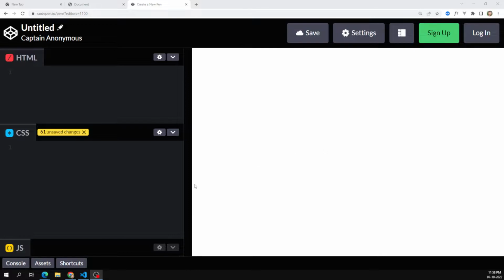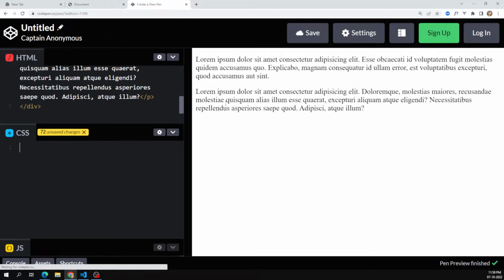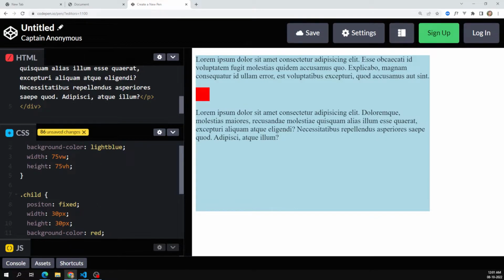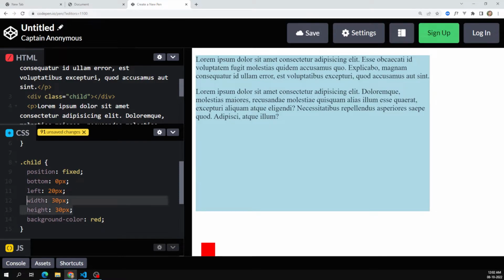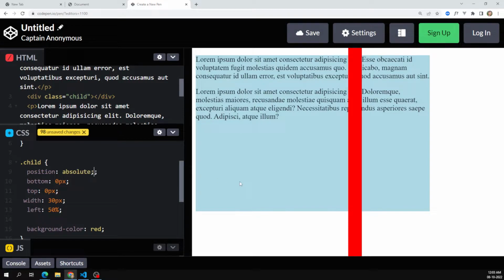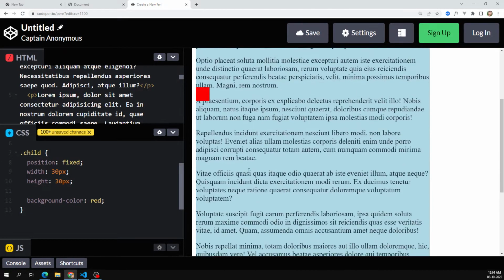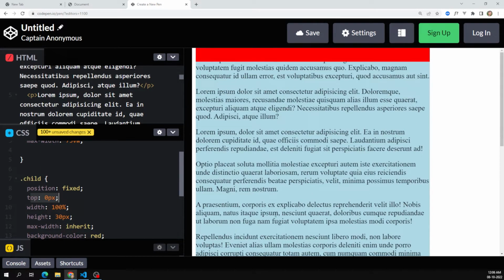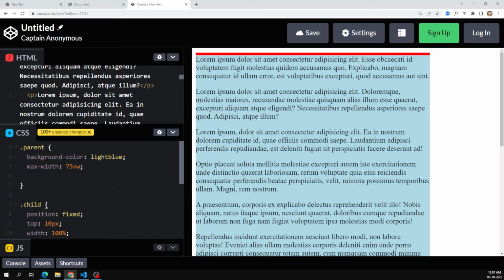28. CSS Position Fixed Property. How it differs from Absolute Property in CSS - CSS3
In this video we will see about the CSS Position Fixed Property and how it differs from the Absolute Property in CSS - CSS3